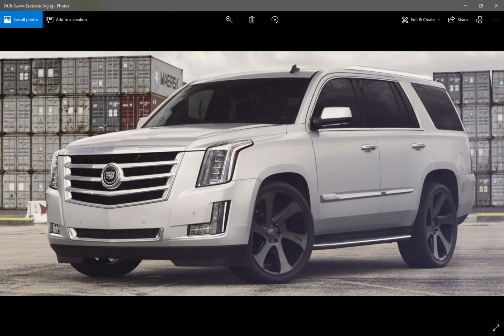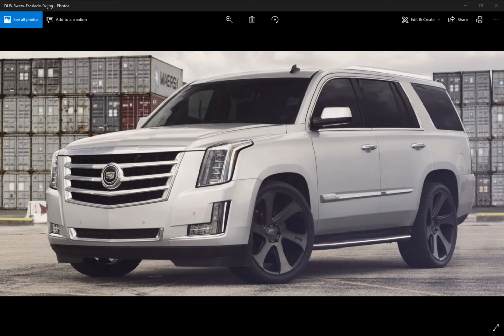GM ADAS Recap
Discussion about GM/Cadillac ADAS features with some system specifications.